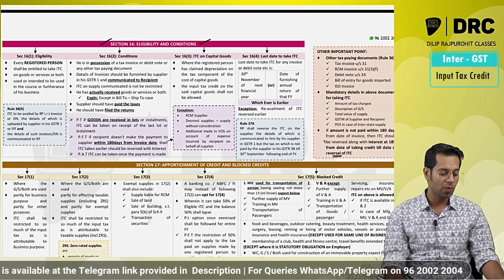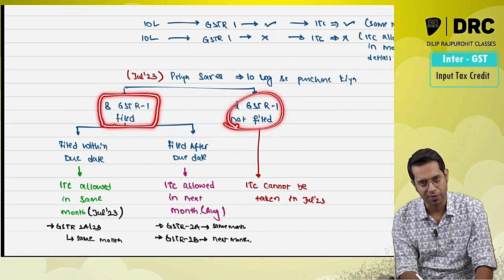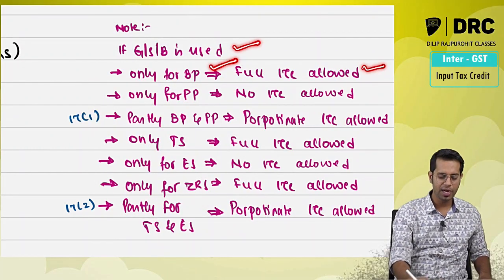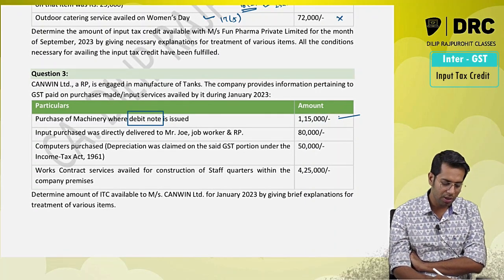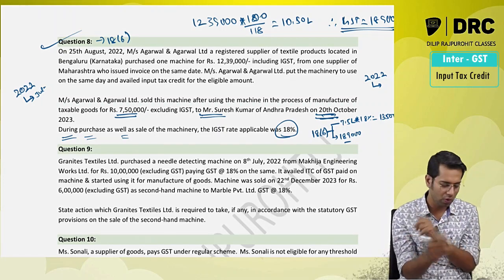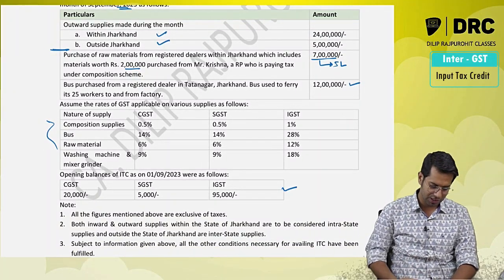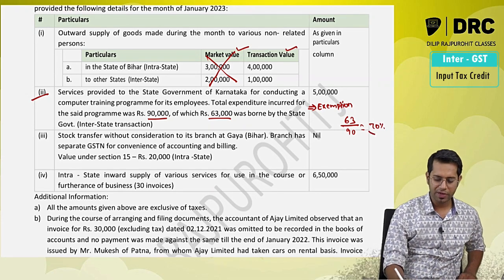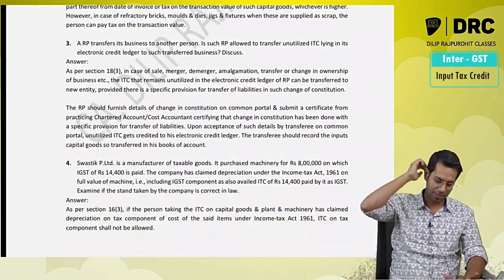GST Revision | Lec 7 | Input Tax Credit | CA & CMA Inter | English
Hello Friends !!

In this video I have covered a Basics of Income Tax.

This video would help you to boost your confidence on the Subject .